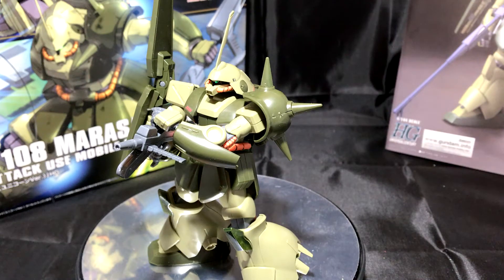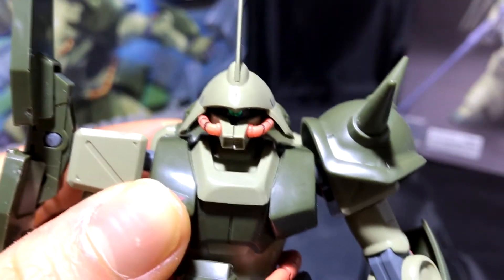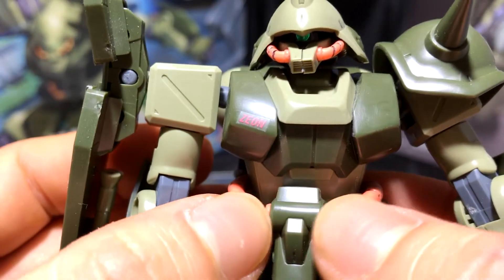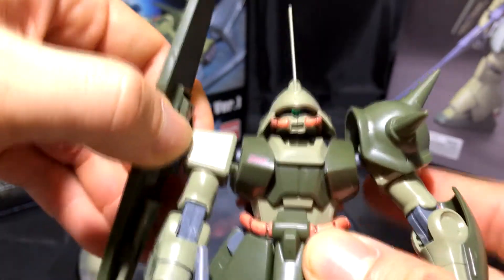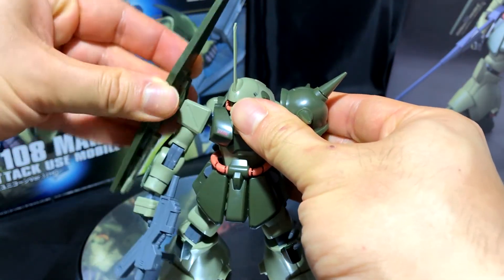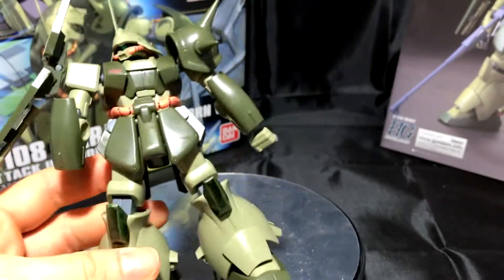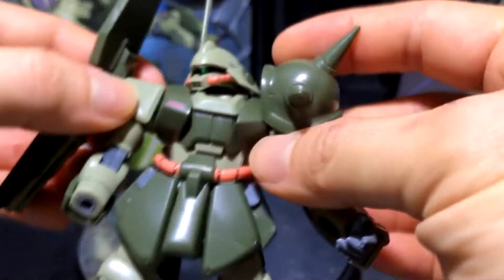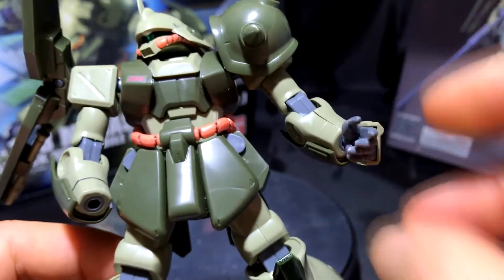Review: RMS-108 Marasai (HGUC)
This is the review video! The previous is the speed build - my bad. I'm thinking of ways to improve the speed build videos, so let me know if you have any suggestions!

"The RMS-108 Marasai, also known as the MSA-002 Marasai is a second-generation mobile suit in the Universal Century timeline. It first appeared in the series Mobile Suit Zeta Gundam.

he RMS-108 Marasai was developed using Zeon design principles combined with technology pioneered by the Earth Federation during the One Year War. Technologically based on the RMS-106 Hizack the Marasai features improved technologies, such as a movable frame, Gundarium Alloy armor instead of a titanium alloy that improves overall defense, greater sensor range, greater acceleration, and a more powerful Minovsky type ultracompact fusion reactor. It is equipped with high-power thrusters that allow atmospheric flight under gravity for a short period of time."